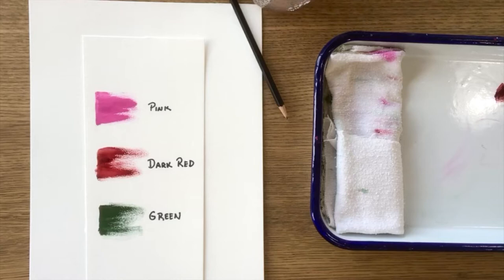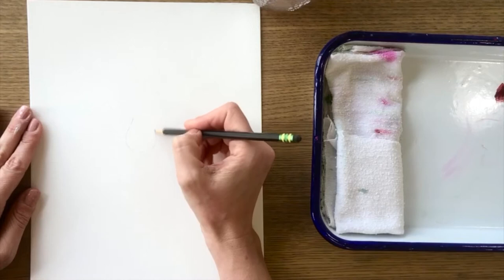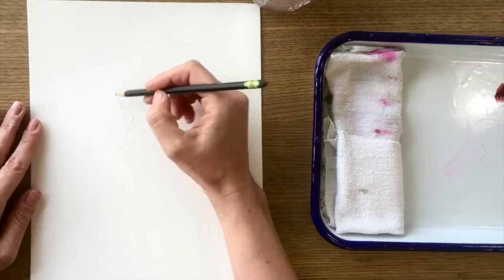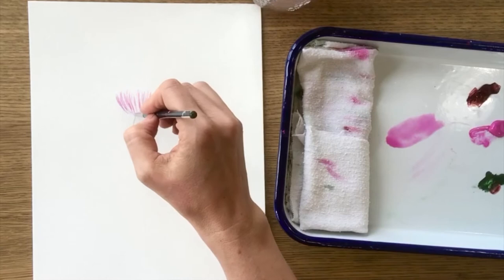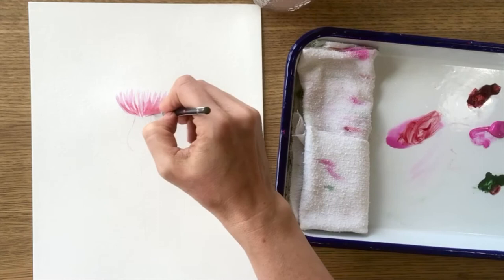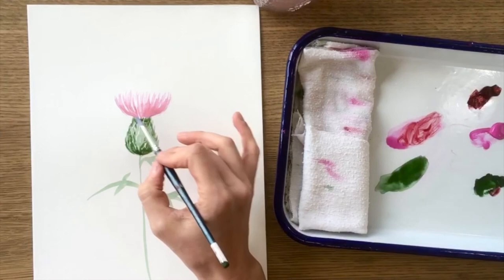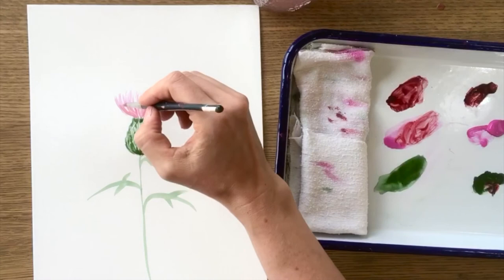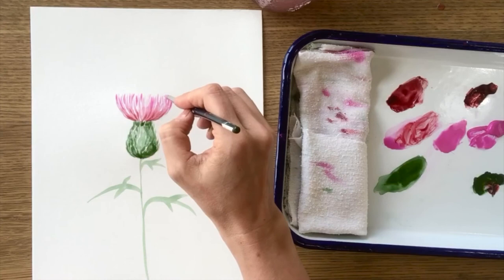Painting How To: Pink Thistle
Hi guys!

For this Thistle tutorial you will need:

Materials:

Paper: Canson watercolor paper or the thickest paper you have
Brushes: small soft craft brushes with a sharp tip or a small watercolor brush
Paint: Pink, Dark Red, Green
Palette: wax paper, plastic tray or butcher tray

Happy painting everyone – and send me pictures of your beautiful work @rebeccaweller